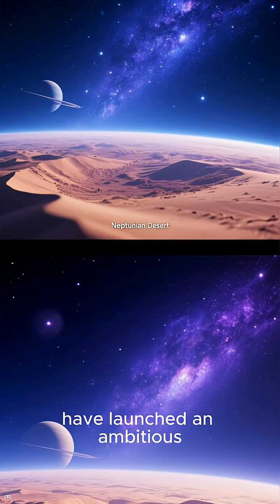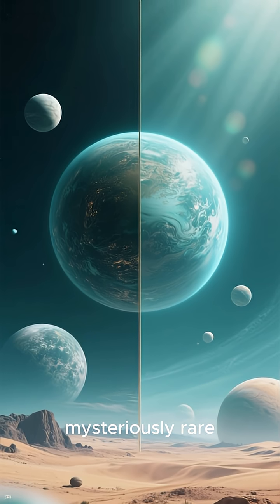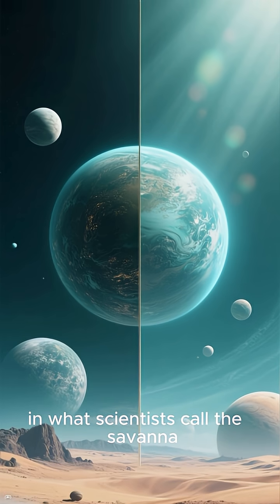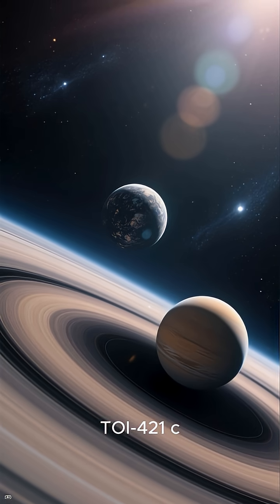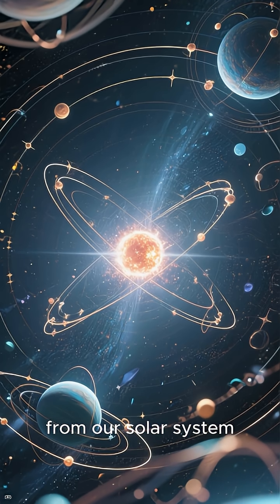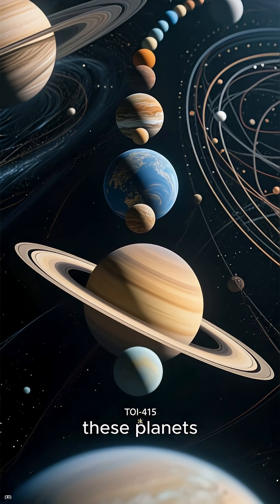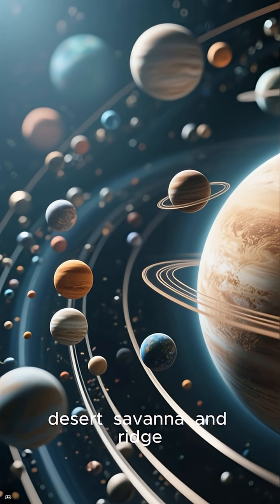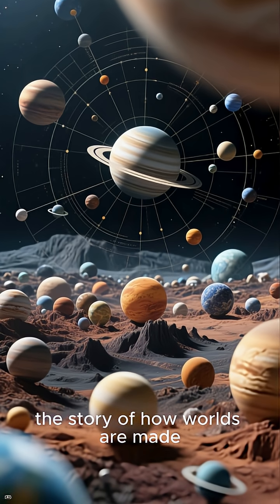“Exo Neptunes and the Tilted Orbits of TOI 421”